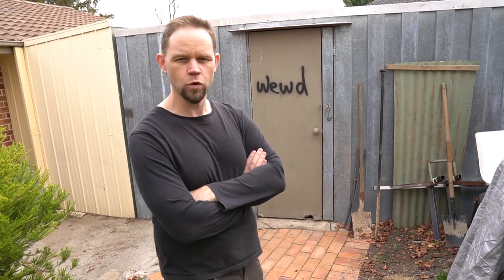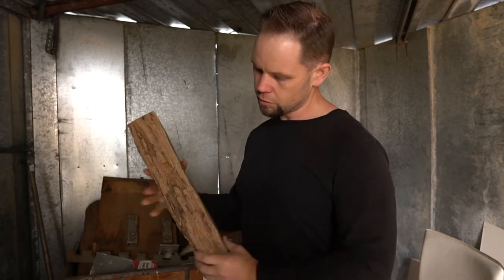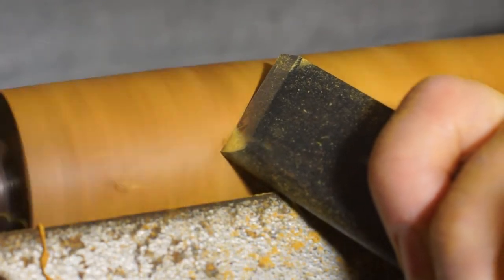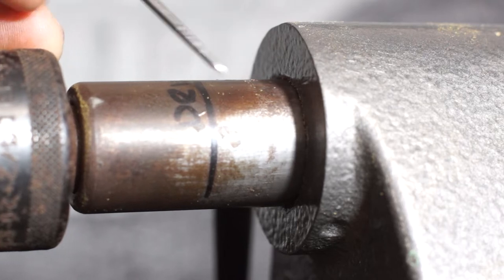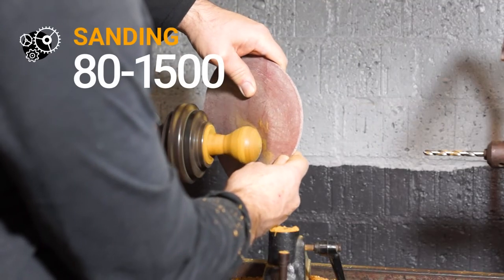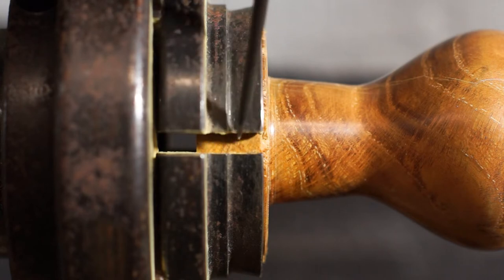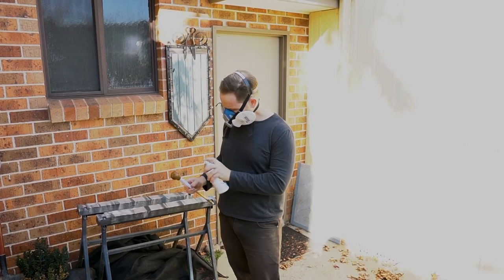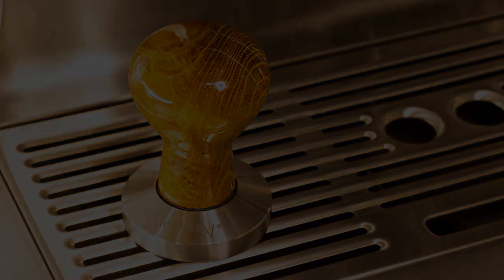Easy wood lathe project - make a coffee tamper handle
Make a coffee tamper handle on the wood lathe. This is a fairly easy wood lathe project using a roughing gouge, skew chisel, spindle gouge and parting tool. If you are incorporating a wood lathe machine into your woodworking projects consider making a simple handle with only a few essential turning tools.

Build steps

1. Square timber ready for spindle turning
2. Mount into lathe then turn into a cylinder shape using the roughing gouge (cleaning it up with the skew chisel is optional)
3. Cut the cylinder to length allowing extra for lathe chuck. Remove the "live centre" lathe attachment from the tail stock end and replace with a drill chuck
4. Drill a hole in the base end that will have 8mm threaded rod (or a cut off bolt) glued or tap threaded into it. The other end of the bolt screws into the stainless steel tamper base that can be purchased online. I am using a 51mm Joe Flex base to suit the portafilter cup size. The Joe Flex bases have an 8mm hole pre-machined and threaded.
5. After drilling a hole about 5cm into the base of the handle, ensure the outside edge is round before removing from the lathe. This is important to ensure the hole and outside edge are centred to each other.
6. Take the piece out, turn it around and rechuck at the lathe headstock end. Now the handle shape can be turned using a small bowl gouge or spindle gouge.
7. Ensure the handle base is the right diameter for the tamper base.
8. Finish the handle with sandpaper, then use a parting tool to cut the handle out of the lathe.
9. Apply your finish. For this project I wanted a deep gloss to highlight the beauty of the Osage Orange timber but you could also use an oil or wood polish.
10. Mount the wooden handle to the tamper base either by tapping a thread in the timber or glueing with a strong adhesive like epoxy.